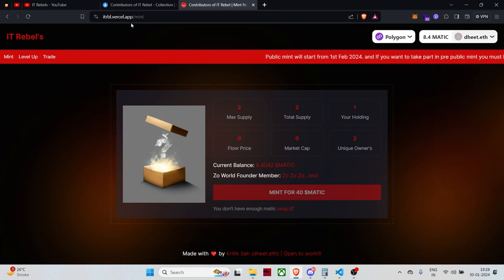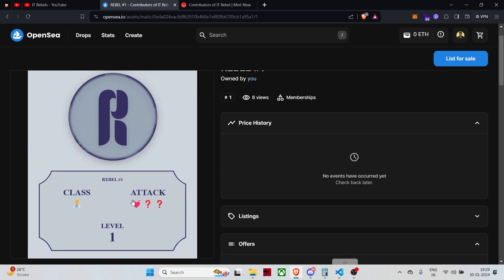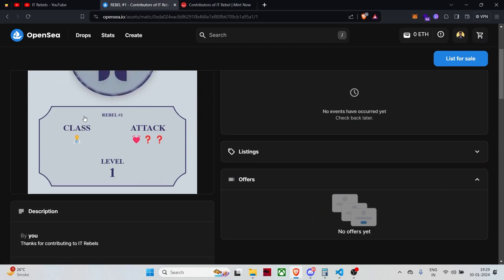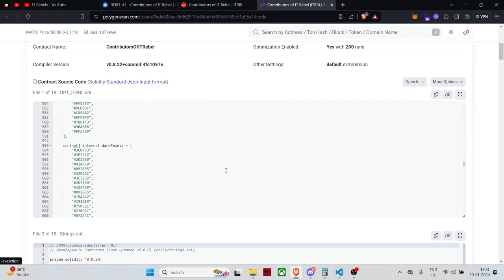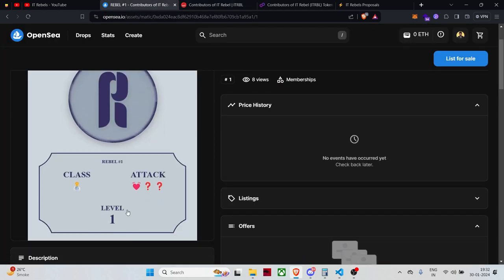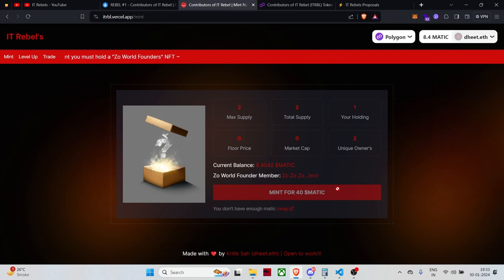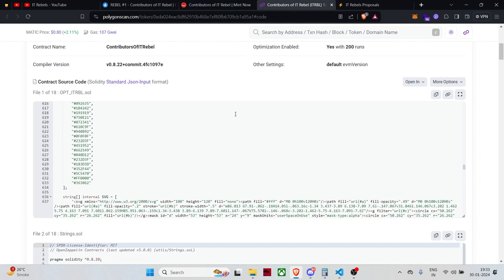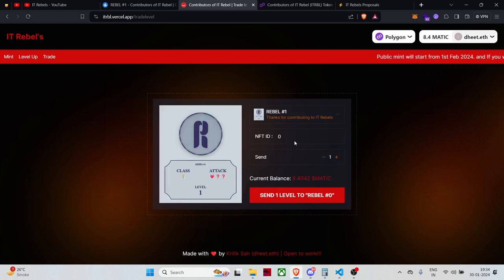IT Rebel: NFT Public Minting Starts Feb 10th! Zo Founders Pre-Public Mint on Feb 1st!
Join the IT Rebel community as NFT public minting kicks off on Feb 10th! Get an exclusive early look with Zo Founders' pre-public mint on Feb 1st. Dive into the world of digital creativity and innovation – don't miss out on this exciting opportunity!

🚀 Welcome to ITRBL – Your Ticket to Contribution and Evolution!

About the Collection:
Dive into the decentralized universe with our unique on-chain evolving NFTs. Mint your ITRBL token, discover your class, unlock attacks, and trade levels with contributors.

Objectives:

Funding IT Rebels: Support innovation in the web3 space.
Activate Contributors: Join a community shaping the narrative.
Exclusive Perks:

Contributor Shoutouts: Gain recognition as an IT Rebels contributor.
Web Development Assistance: I'm here to help your projects thrive.
Community Collaboration: Trade levels, support each other, and grow together.
About IT Rebels:
Join our mission to onboard 1000 developers into the web3 era.

🚀 Mint Your ITRBL Token – Contribute, Collaborate, Evolve! ITRBL Web3Contributors 🌐🔗